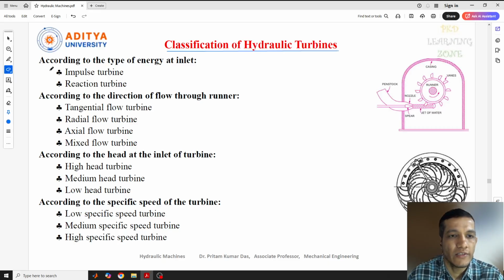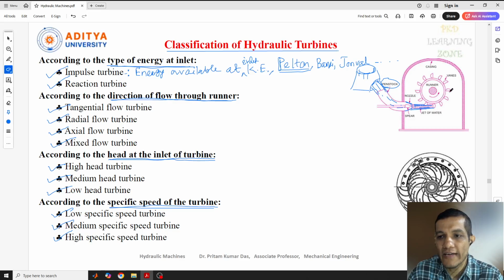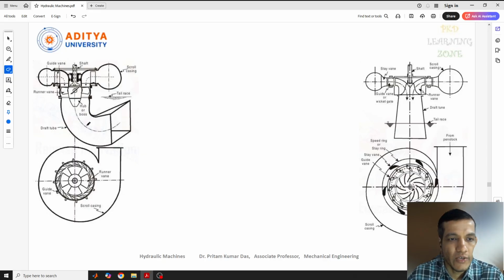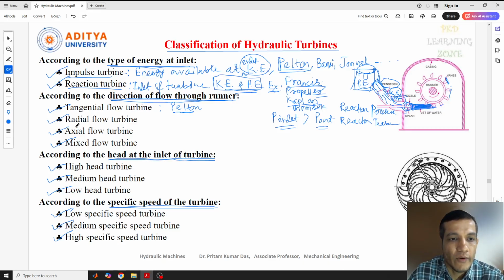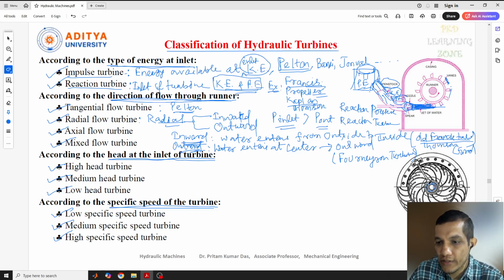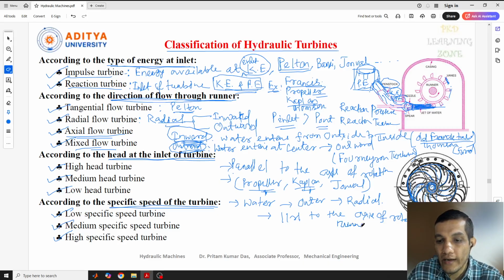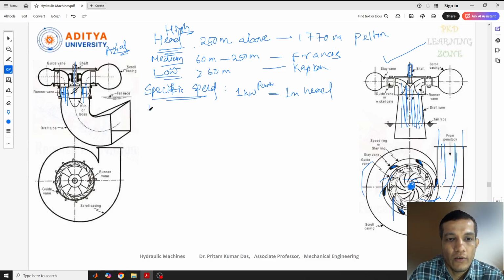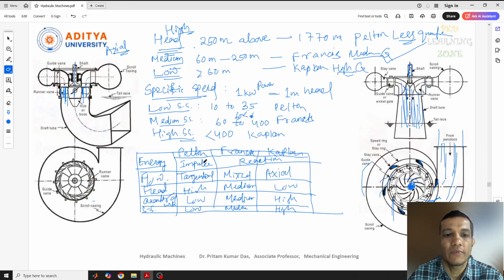Lecture 33 Classification or Different types of Hydraulic Turbines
In this lecture, the following points are discussed:
Classification or Different types of Hydraulic Turbines